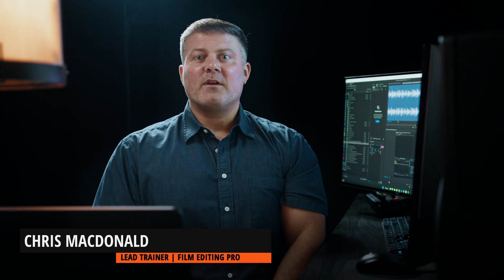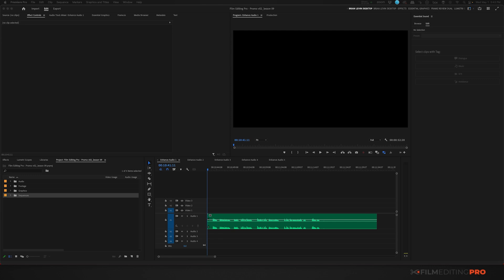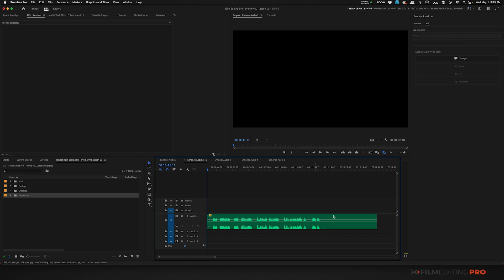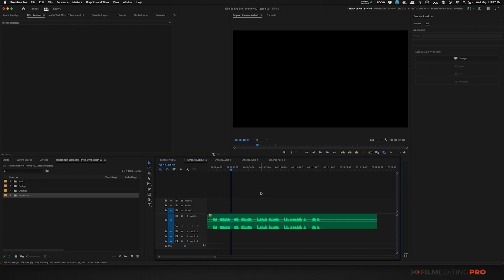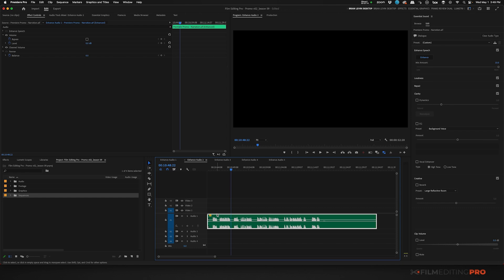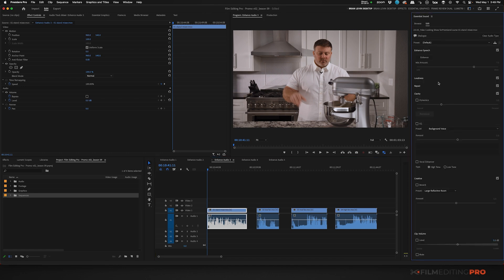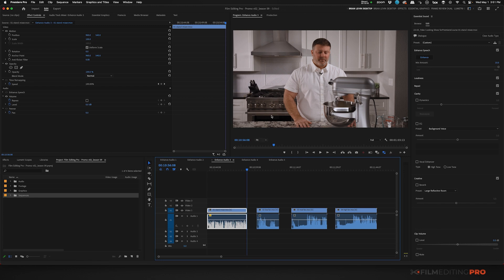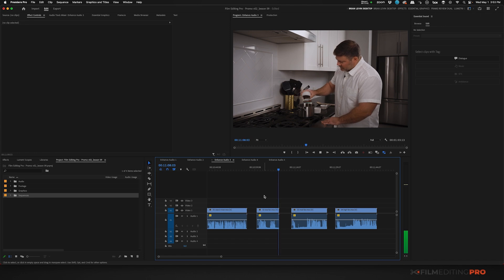AI Dialogue Enhancement in Premiere Pro 2024 (Tutorial)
Learn the do's and don'ts of using AI to enhance your dialogue in Premiere Pro 2024.